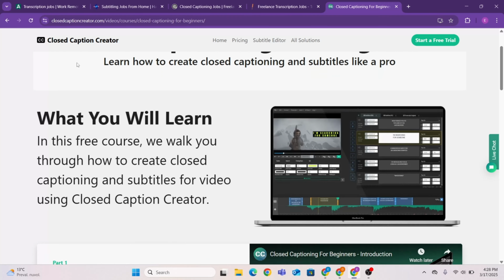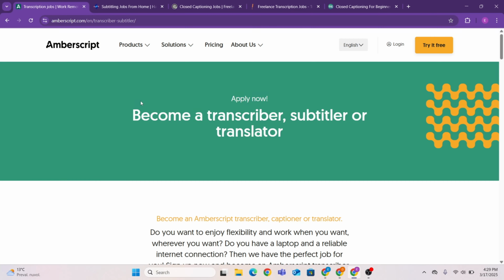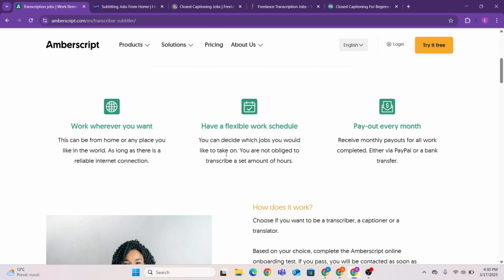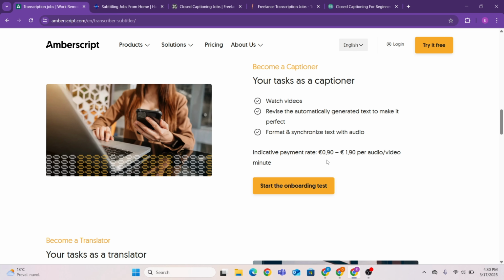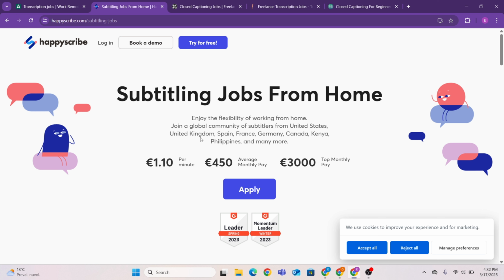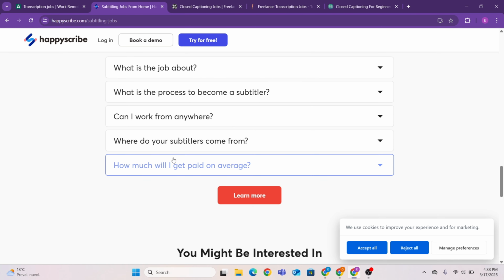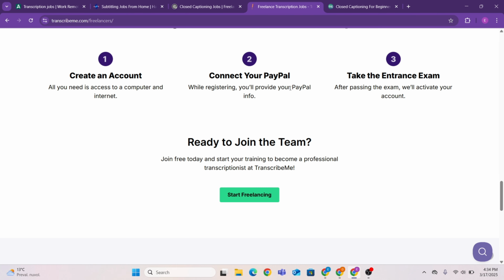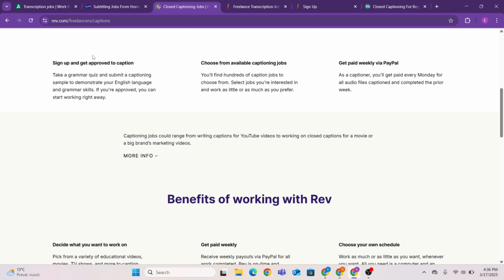Remote Work form Home CAPTIONS Typing Jobs for Beginners.Anyone can apply.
Looking to make money online with zero experience? In this video, I'll show you how to earn up to **$3,000 per month** by typing captions online—**no talking, no prior skills required!** This beginner-friendly method is free for everyone and perfect for remote work. Learn the best websites hiring for captioning jobs, how to get started, and tips to maximize your earnings. If you want a simple way to work from home and make money online, this is the perfect opportunity for you. **Watch now and start earning today!** 🚀💰

Buy and resell my PLR eBook To help them start any online business of their choice well crafted with my experience so far check this

MUSIC
JULY BY JOHN PATITUCCI